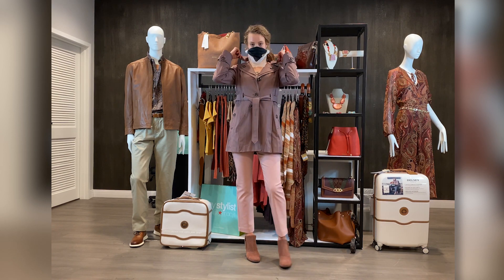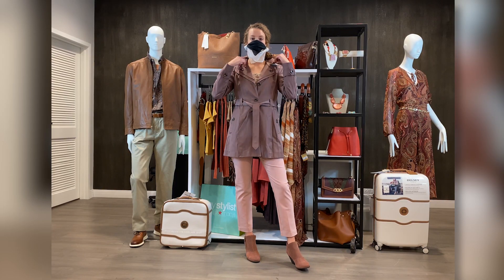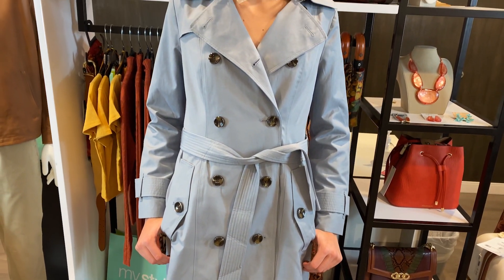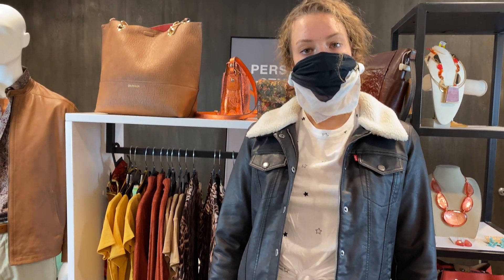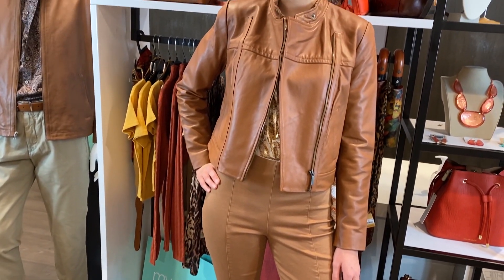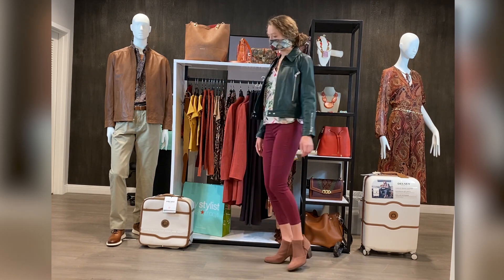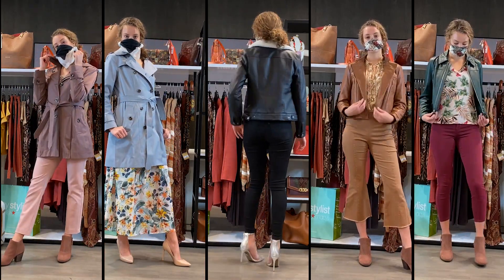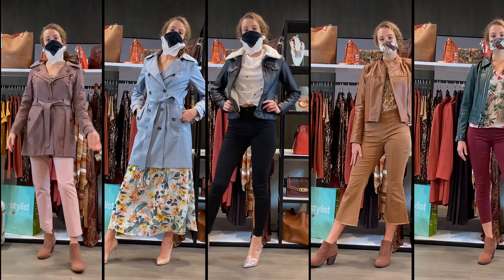Versatile Fall Jacket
Una chaqueta de otoño versátil no puede pasar de moda. Un abrigo o chaqueta es una pieza atemporal para la temporada y puede darle una actualización instantánea a tu guardarropa de otoño.